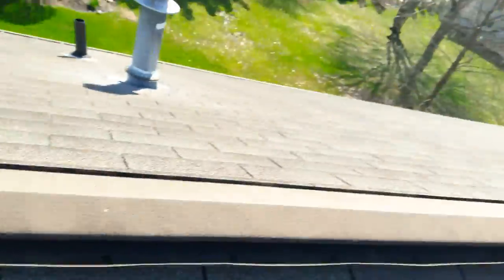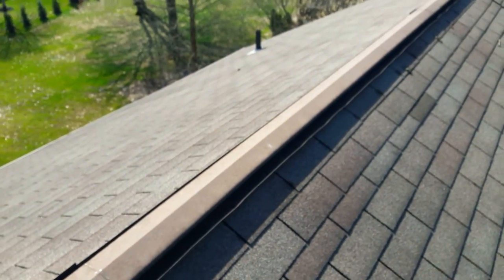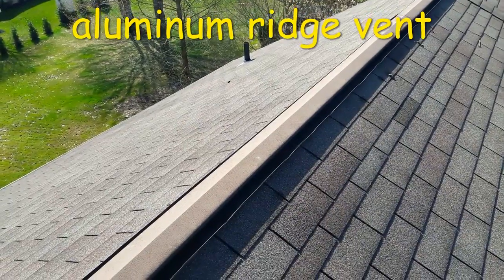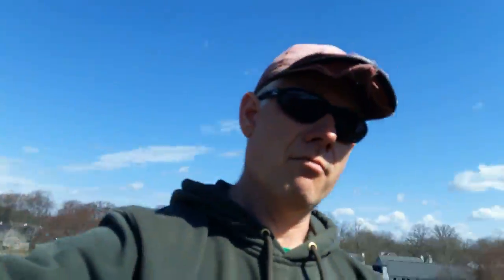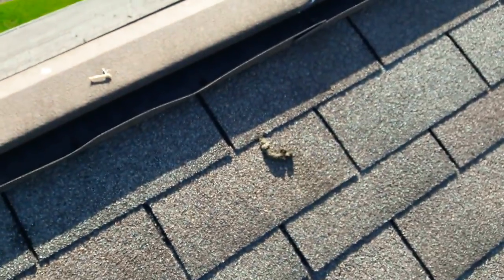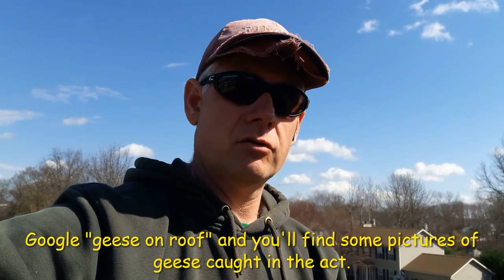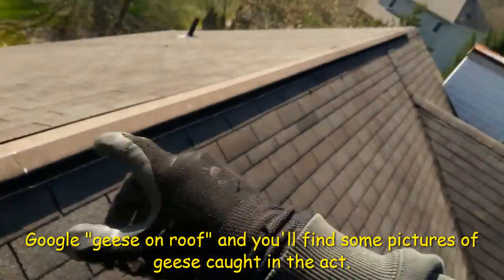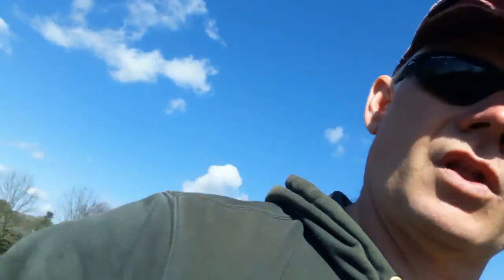Do Geese Land on Roofs? | Goose Poop on the Roof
It is not common but it happens...geese on roofs.

Ryan was called by a homeowner who heard loud noises seemingly in the attic.

After a thorough inspection, Ryan determined the sounds were just geese.  Here's the evidence they were there.